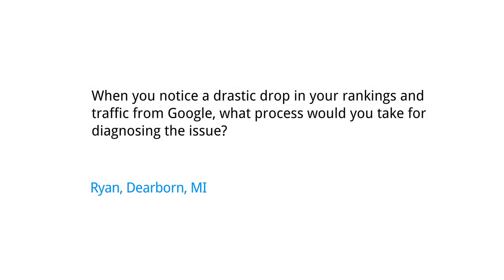What steps can I take to diagnose a drop in ranking?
When you notice a drastic drop in your rankings and traffic from Google, what process would you take for diagnosing the issue? Ryan, Dearborn, MI